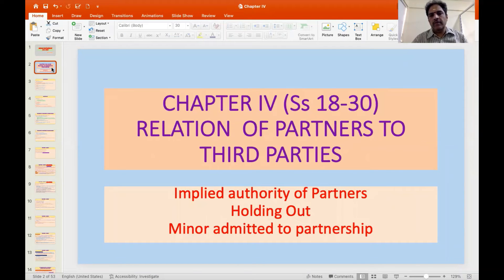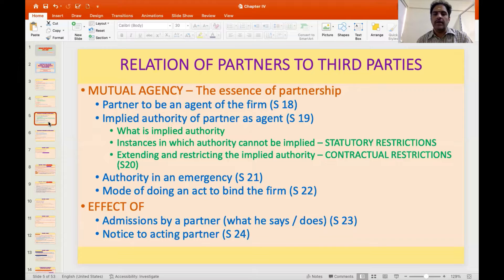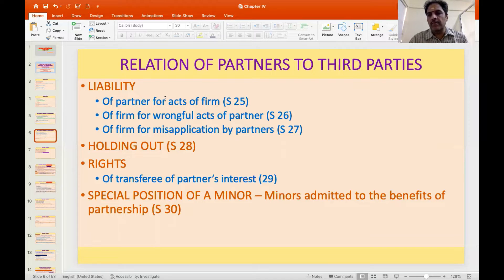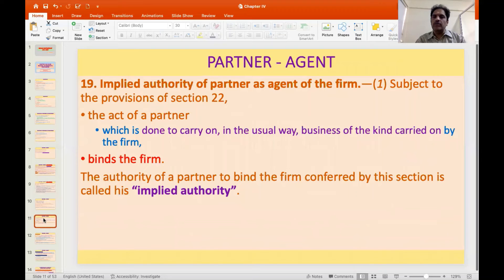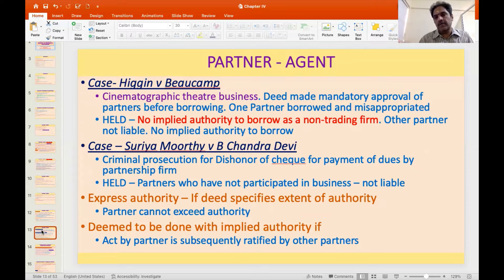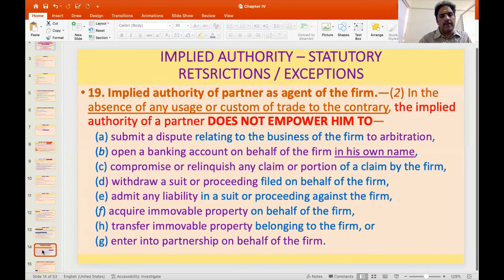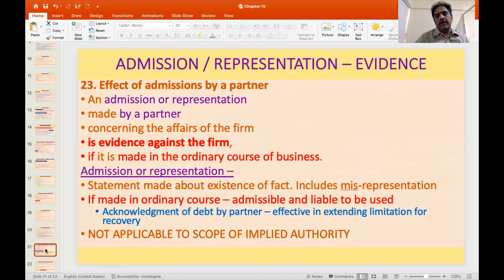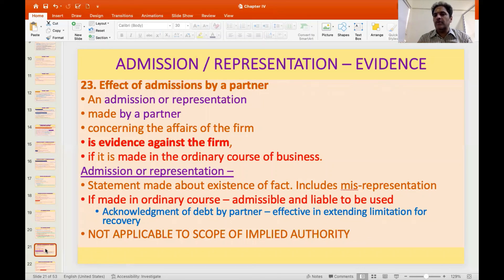Implied Authority of a Partner, Restriction or Expansion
Provisions of Partnership Act relating to Implied Authority of agents, restrictions on the same or its expansion